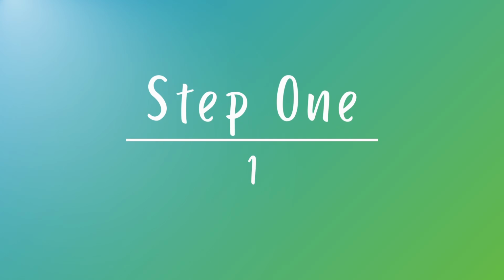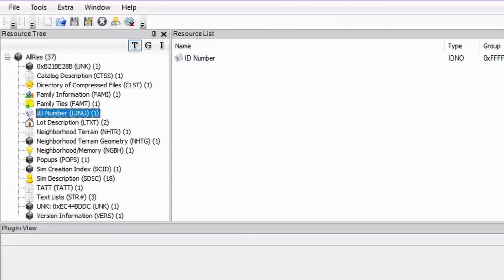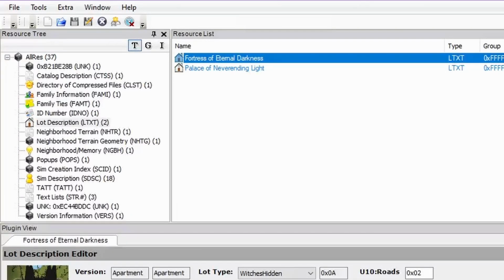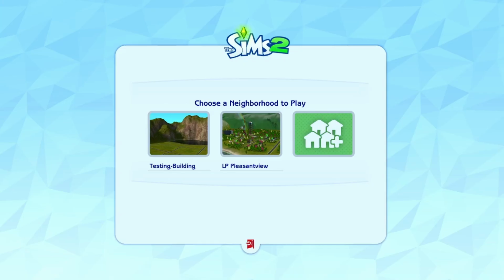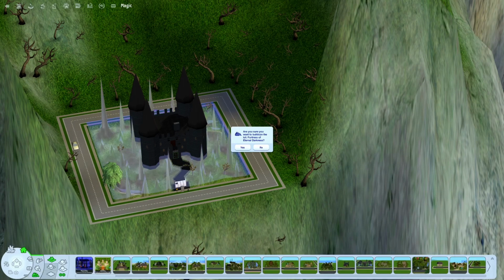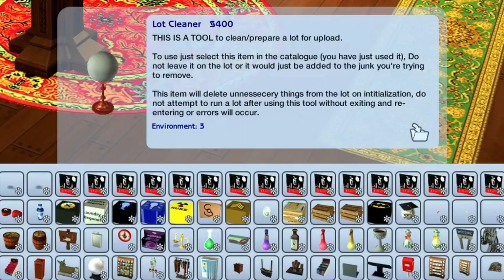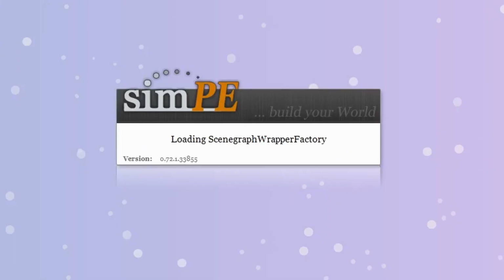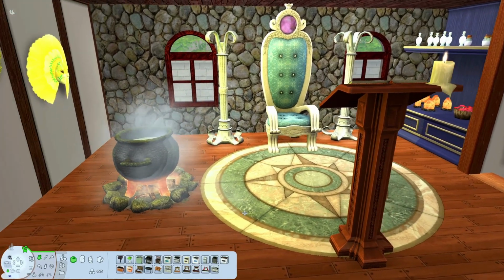How to Edit the Secret Witch Lots | Sims 2 Tutorial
Welcome to our beginner-friendly 3-Step Guide on Editing the Magic Subhood and Hidden Witch Lots in The Sims 2 using SimPE! ✨ In this comprehensive tutorial, we’ll unlock the enchanting world of magic by transforming the stealth hood into a visible subhood for your Sims!

Get ready to dive into the mystical side of the game, as we guide you through each step to create and customize your very own witch lots. In this video, you'll learn how to harness the power of SimPE to make the Magic Subhood visible, allowing for easy access to its hidden wonders. We’ll show you how to edit or build your own unique lots, turning those magical spaces into personalized havens for your witches and warlocks! Plus, we’ll walk through the essential adjustments needed in SimPE to ensure everything runs smoothly in-game.

Whether you're an aspiring witch, a seasoned spellcaster, or simply eager to enhance your Sims 2 experience, this tutorial has you covered! 🌙🔮

00:00 Resources Needed
00:41 Step 1: Use SimPE to Prepare the Witch Lots
03:58 Step 2: Edit the Lots & Clean Them In-Game
07:15 Step 3: Use SimPE to Hide the Magic Subhood